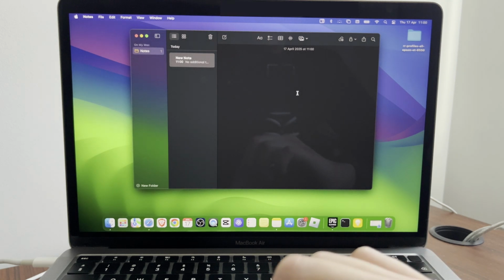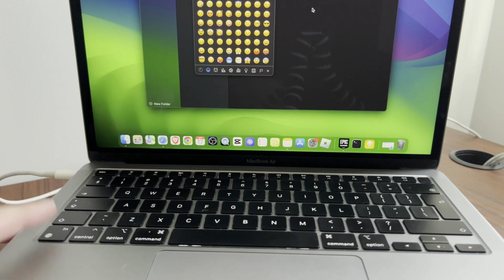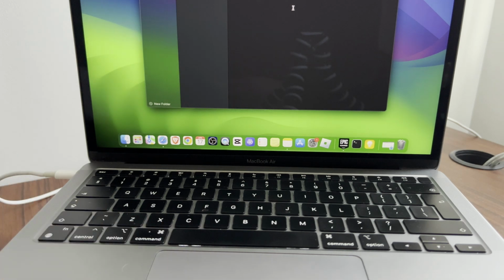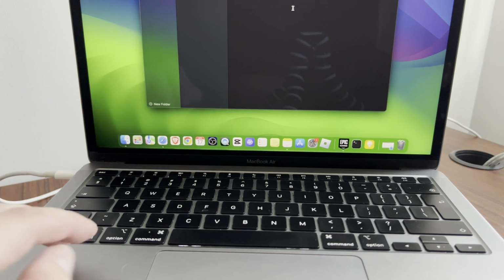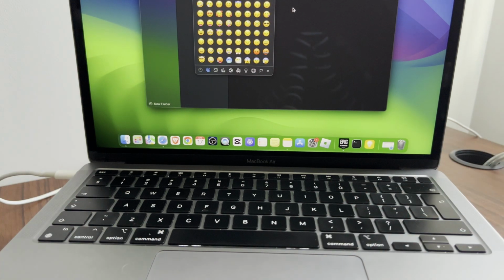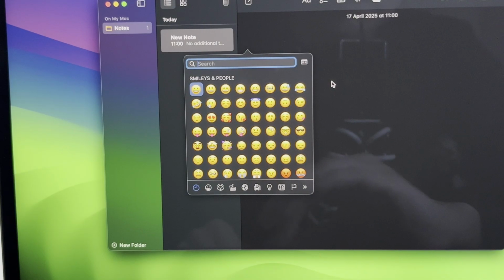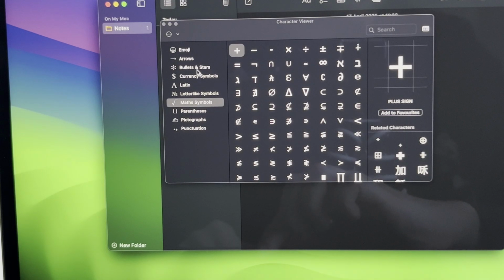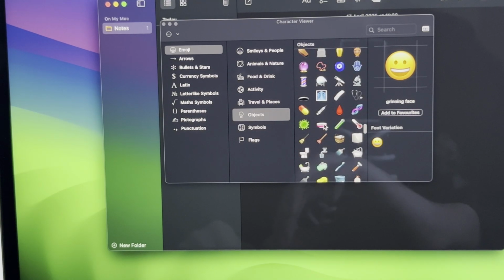How To Type Emojis On Mac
In this video I show you How To Type Emojis On Mac!